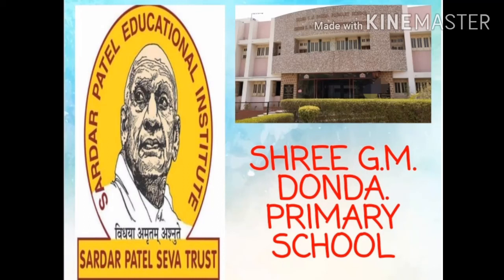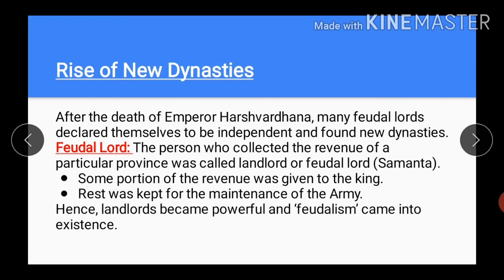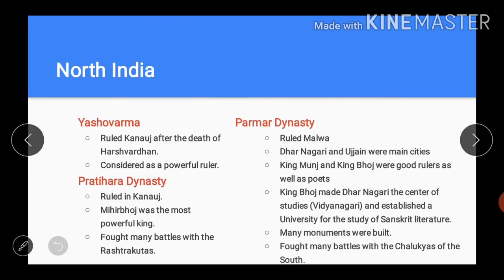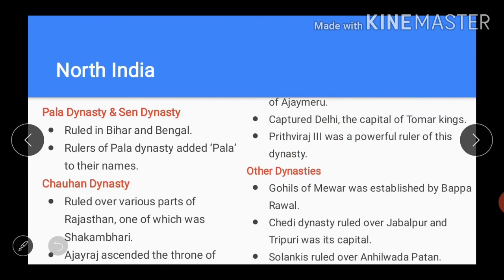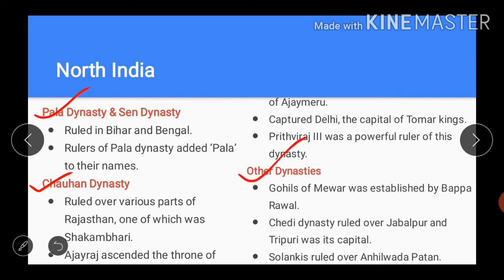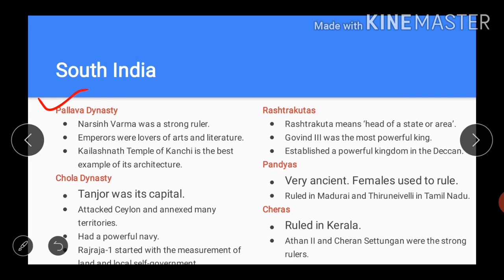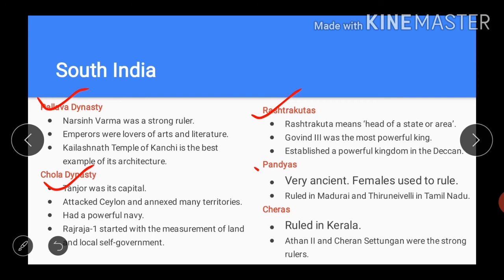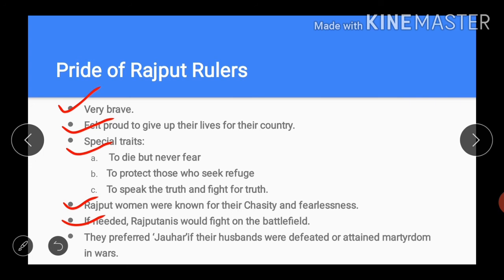Std 7 : Social Science : Chapter - 4 RAJPUT AGE (06 08 2020 )